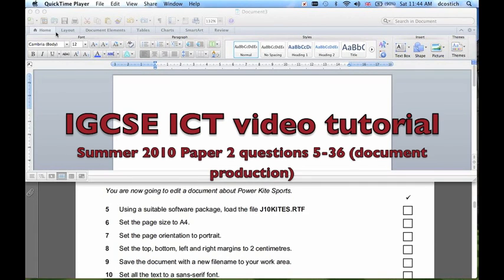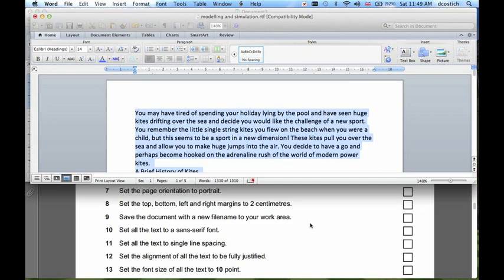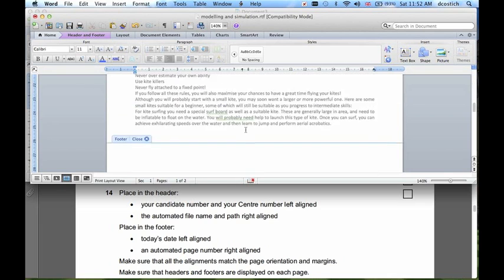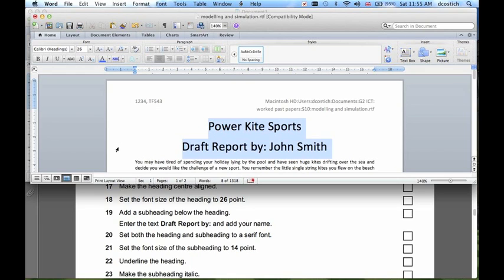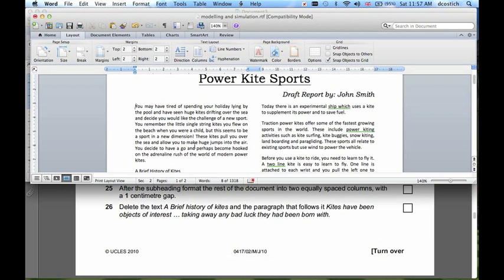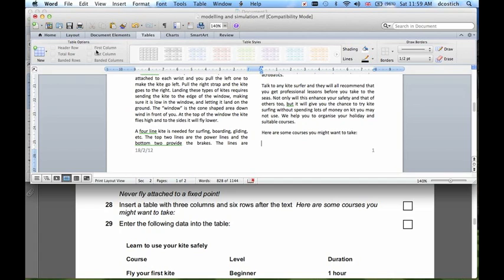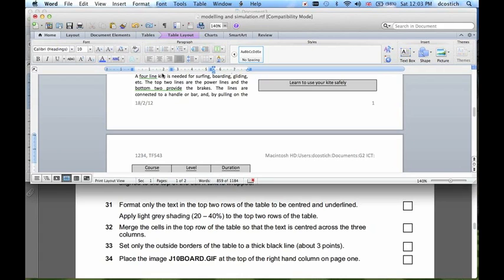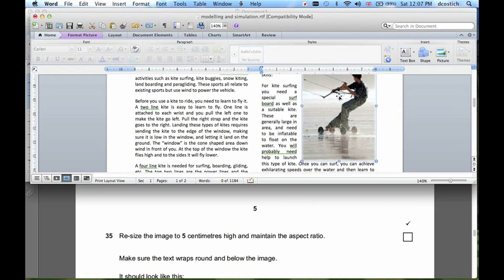IGCSE ICT S10 P2 5-36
Worked solution to IGCSE ICT 0418 summer 2010 paper 2 questions 5-36 on a Mac with Microsoft Office.